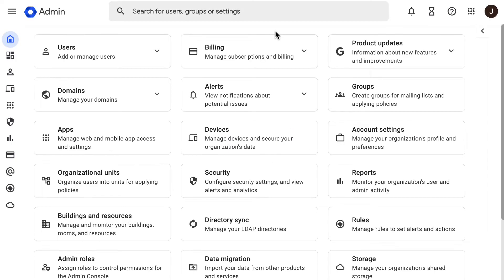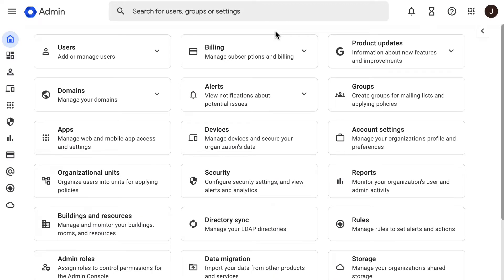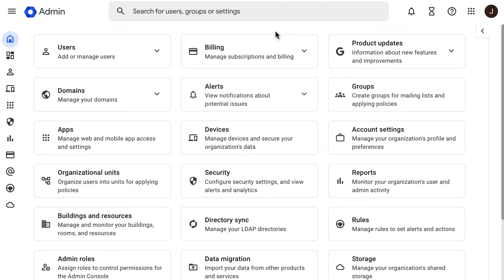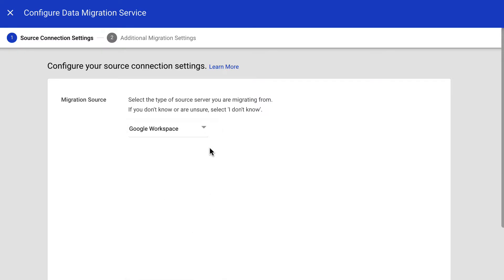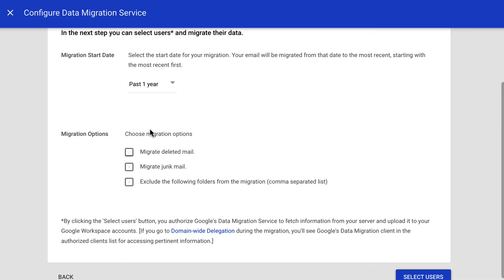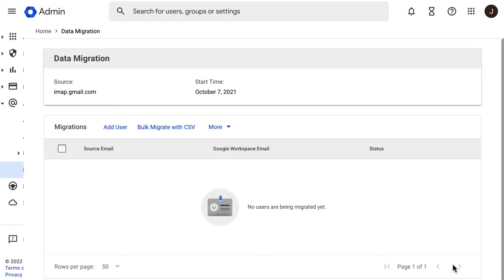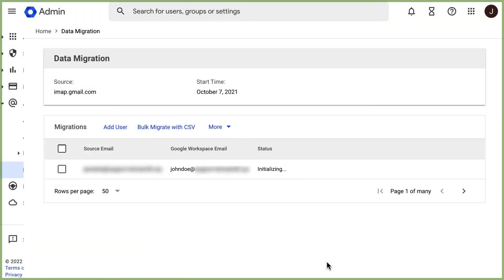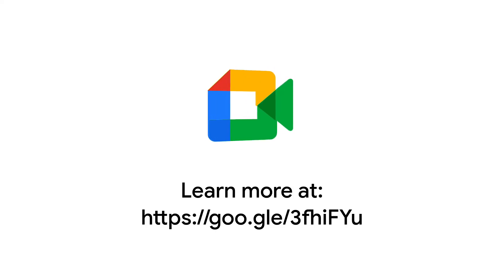How to setup the data migration service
Need to migrate email, contacts or calendar to your Google Workspace account? As a Google Workspace administrator, you can use the Data Migration Service to move email, contacts and calendar from third party services to your Google Workspace account. In this video we’ll show you how you can perform this process. You can learn more about this in the following Help Center article